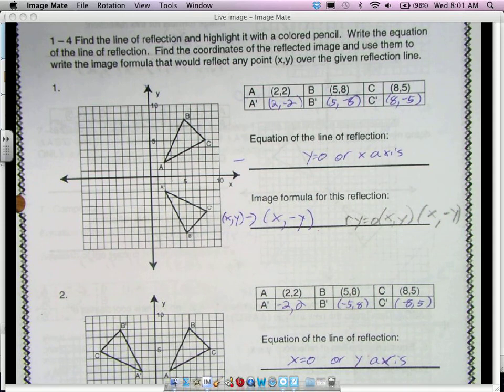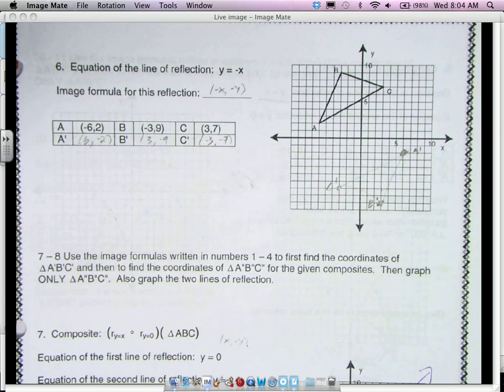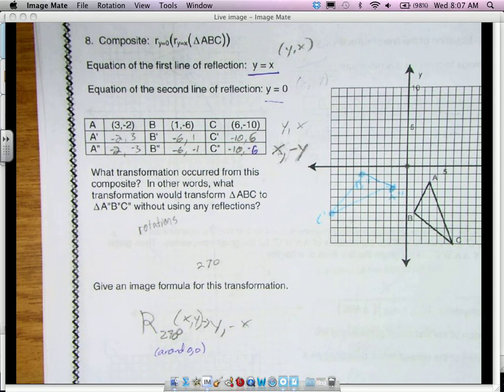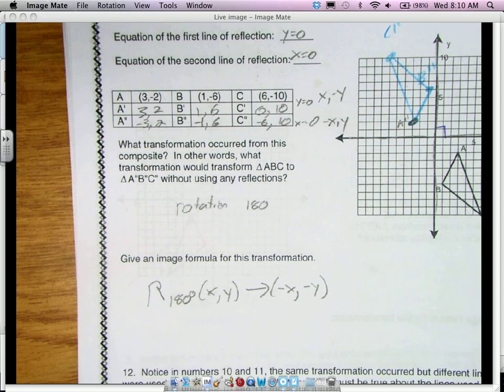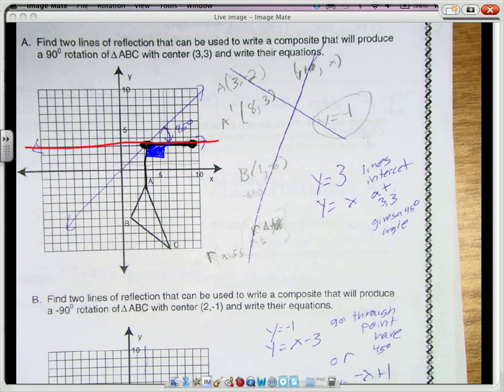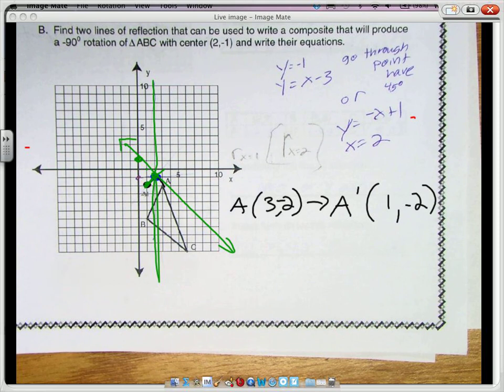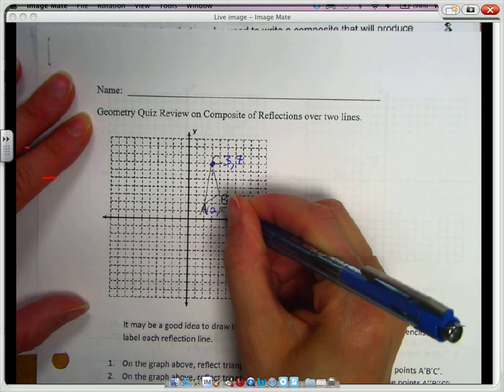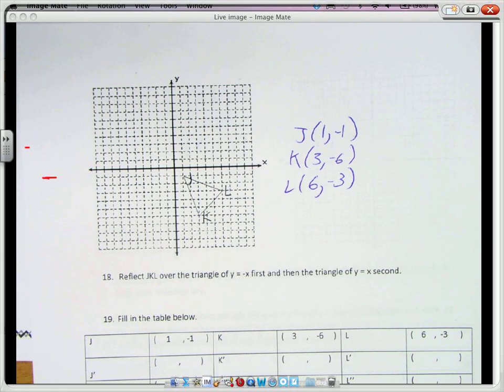reflecting over intersecting lines